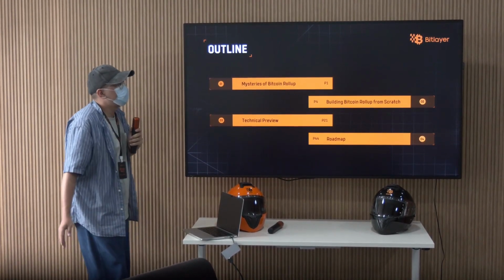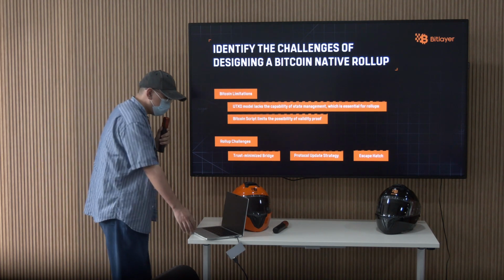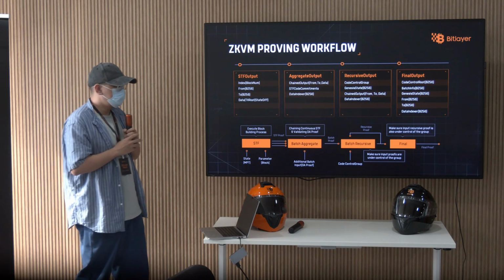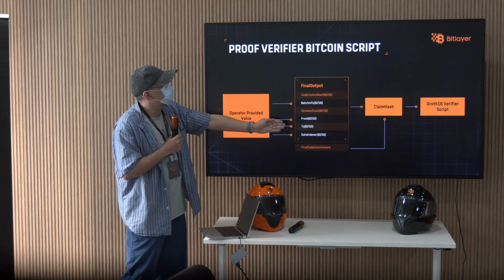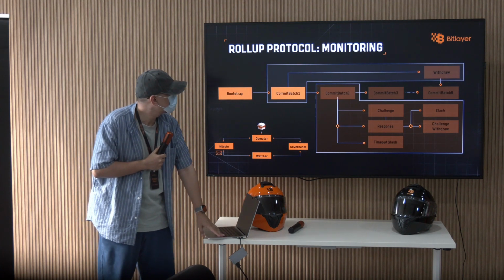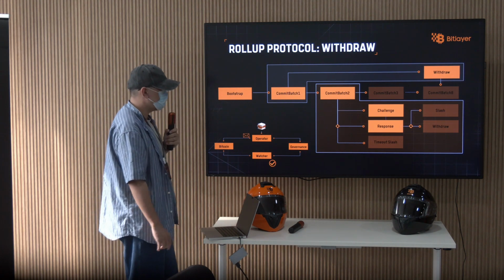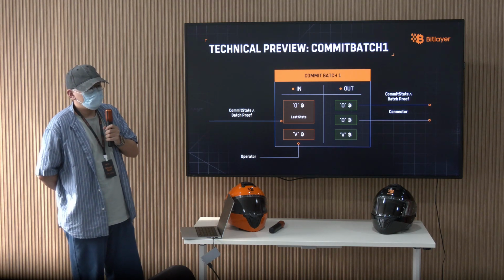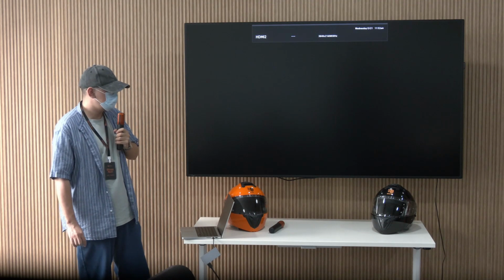Building a Bitcoin Native Rollup | Bitcoin Next, Ep.24 - Singapore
Nicholas Hu (Principal Engineer, Bitlayer) highlighted that Bitcoin rollups inherit Bitcoin’s proof-of-work security, enable smart contracts without altering the base layer, and improve scalability by processing transactions off-chain. He addressed challenges like Bitcoin’s UTXO model and script restrictions, and introduced key technologies like zkVM, BitVM, and OP_CAT for secure state transitions. Nicholas presented a Bitcoin-native rollup implementation, detailing its architecture and essential components, while also offering a technical preview to highlight the in-depth details of the project. Nicholas also mentioned plans to open-source code and future improvements focusing on validity proofs, bridges, and real-time EVM support.